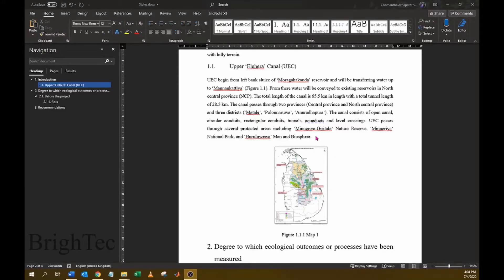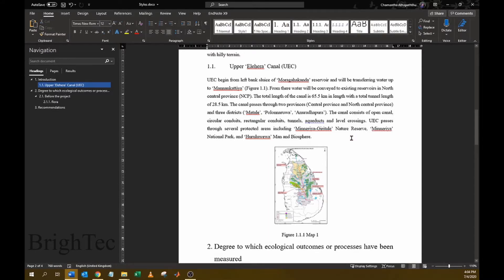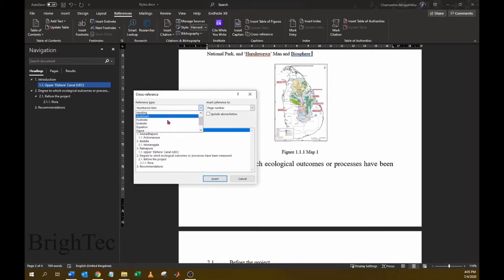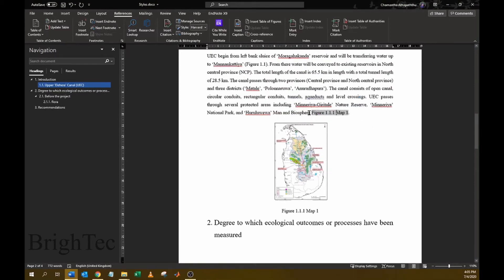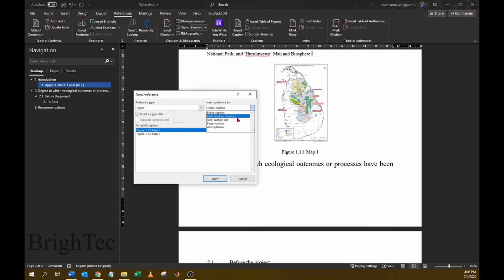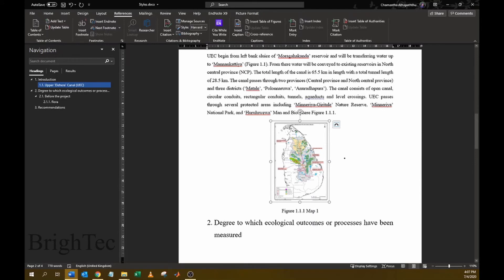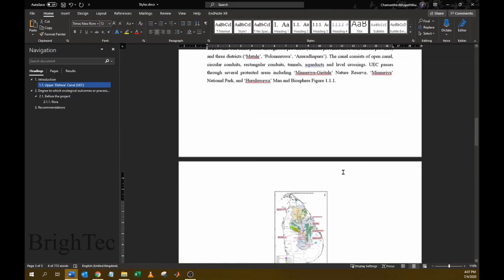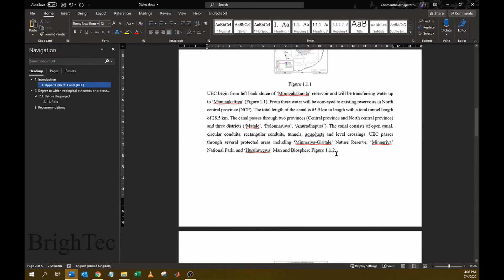How to refer a figure or table within the text in MS Word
This video will show you how to refer to a figure or a table within your text in a word document. Crossreferencing with the hyperlink can be used which help the reader to navigate to the particular figure or table by clicking on it.

If you want to jump to a particular chapter you want.
0:00 - Adding crossreference
1:50 - Formatting crossreference
2:37 - Updating crossreference

Feel free to add your comments and suggestions in the comment section.

Here is the link to a full playlist of MS Word tutorials that will be useful for your reports and thesis.

BrighTec channel will help you to be up to date with the newer technology and perform better in an academic environment.